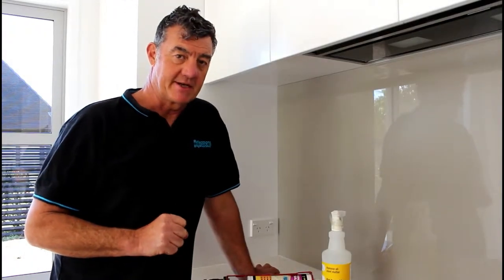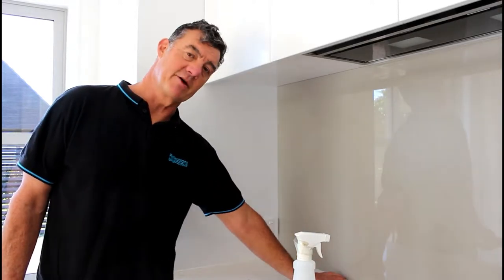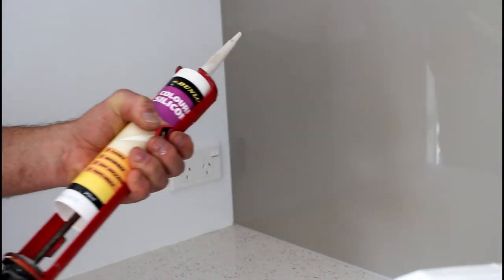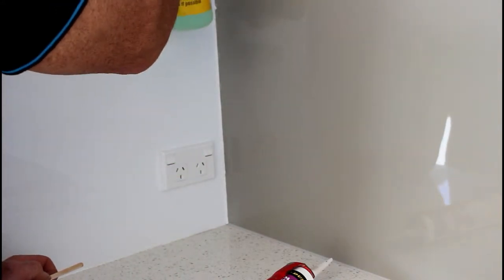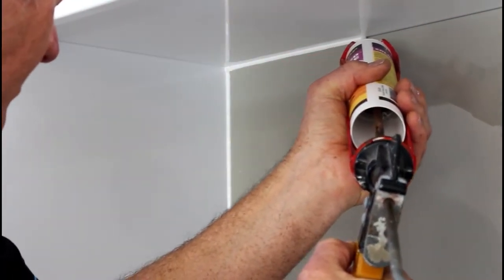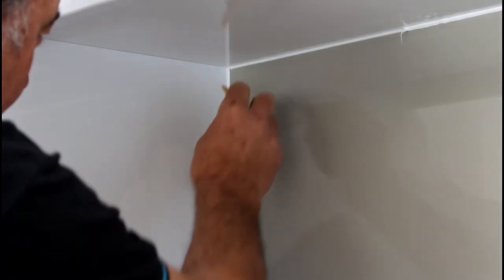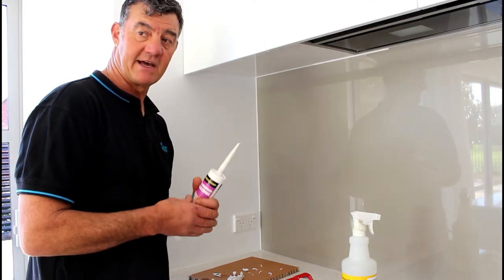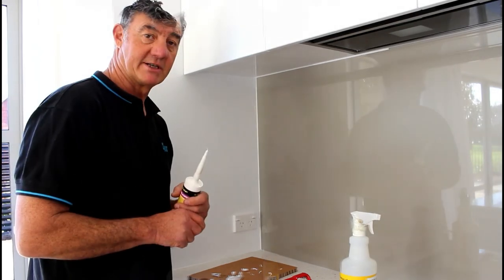Reflections silicone secrets (7 of 7) by reflections.co.nz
This video reveals the 3 Easy Steps to Perfect Silicone when fitting your Reflections splashback.